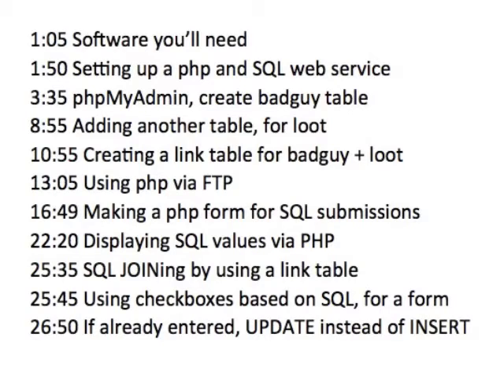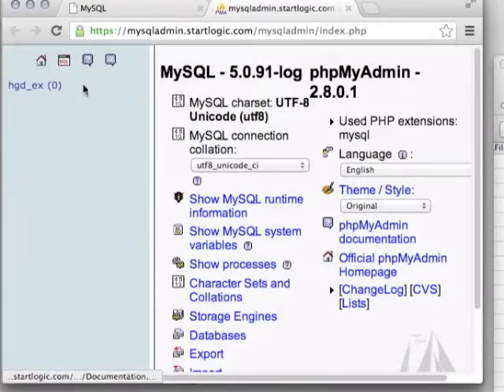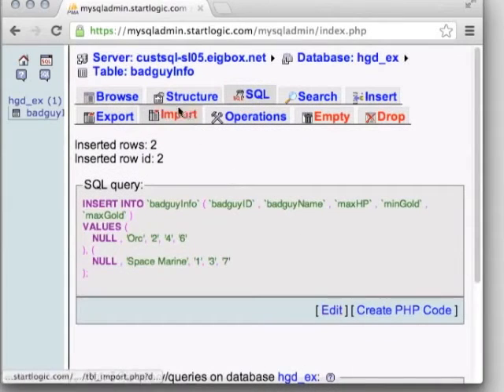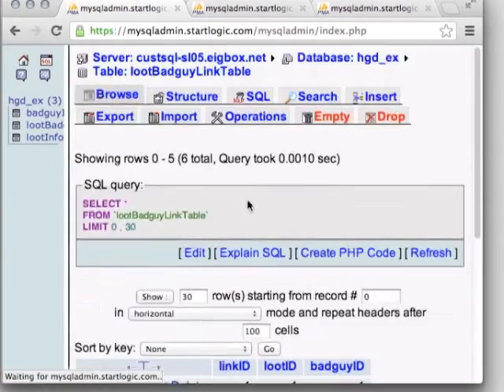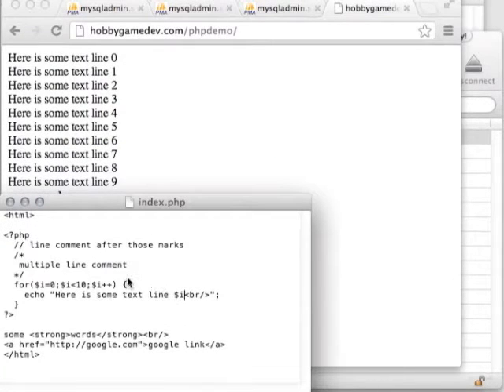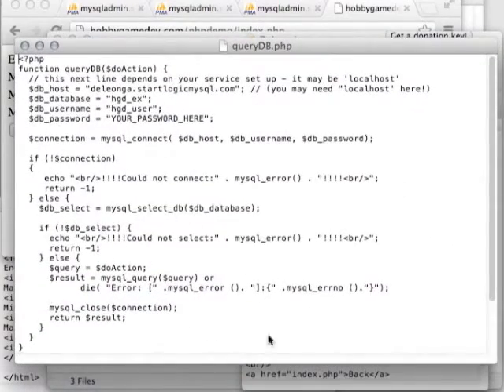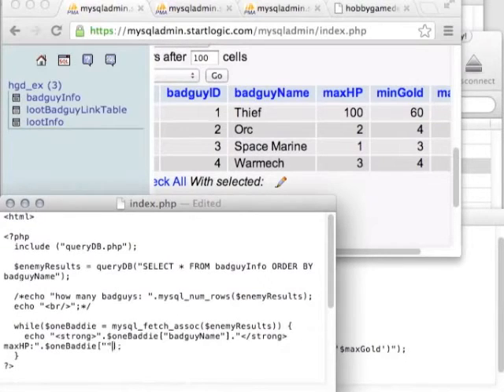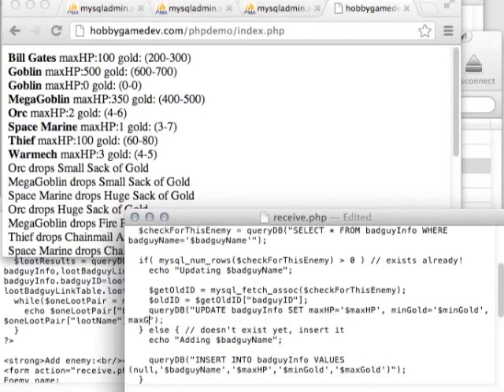Tutorial PHP and Database